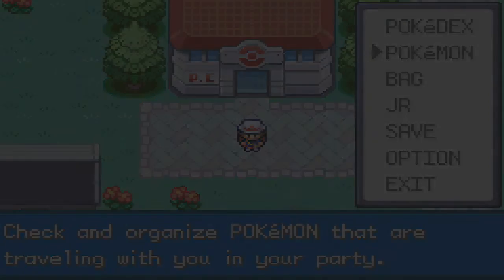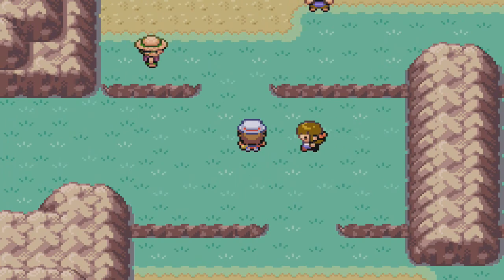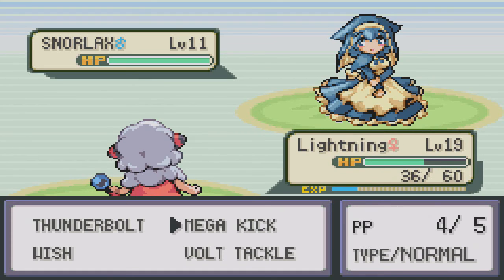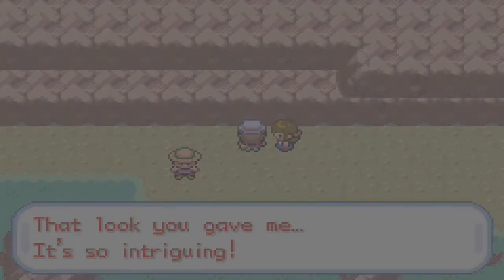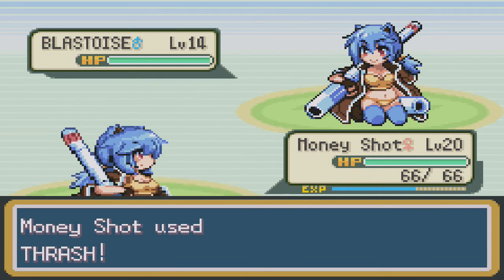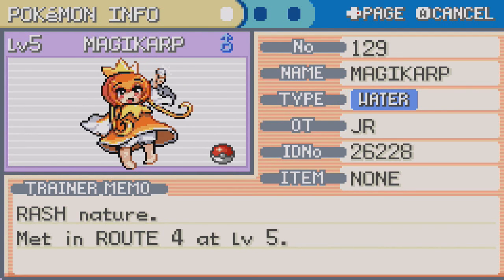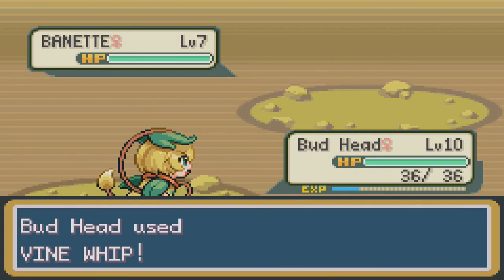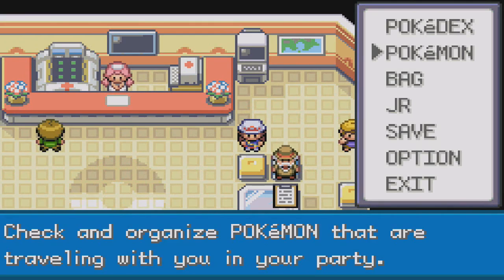Moemon Nuzlocke Randomizer - Part 5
Something I didn't bring up in the episode is that Junji Ito was apparently suppose to make a manga chapter about the Pokemon Bennett, but I don't think it ever got past conception or something. That man is a horror genius so as much as I am sad to see it never got made, part of me is happy because I can sleep more peacefully at night.